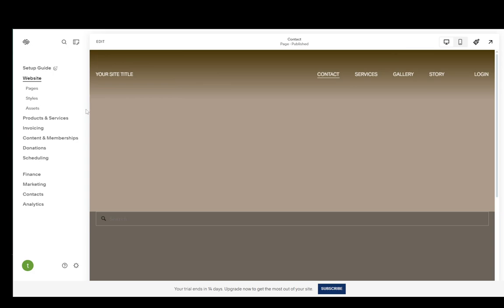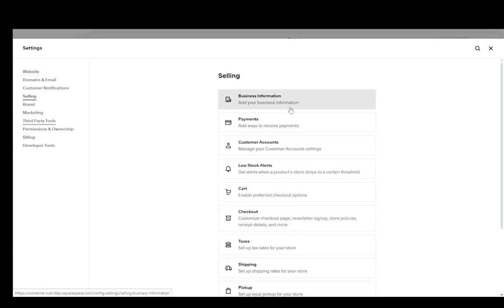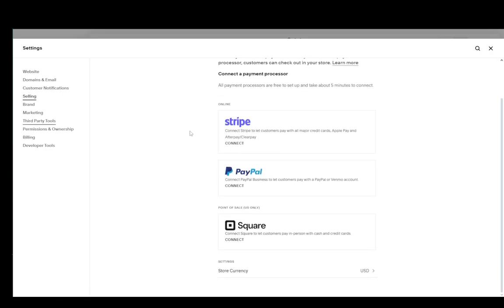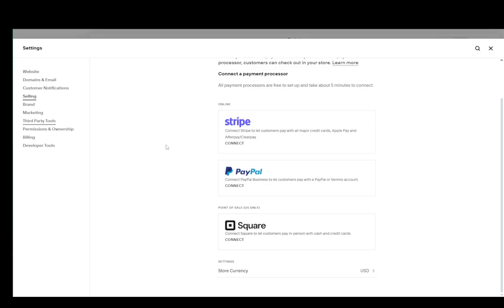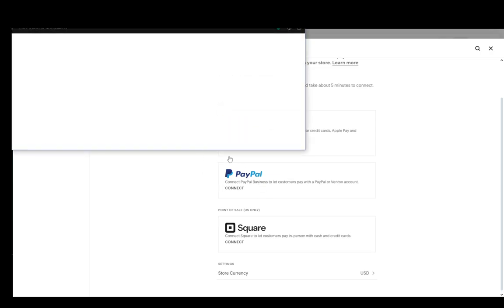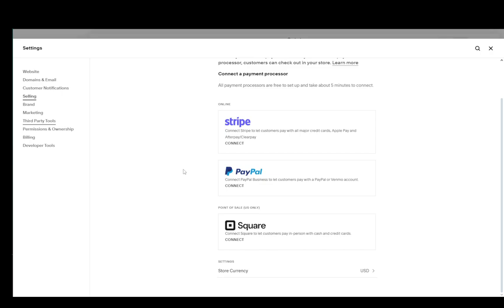How To Add Klarna To Squarespace Tutorial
Today we talk about add klarna to squarespace,how to add klarna to squarespace,squarespace tutorial,squarespace how to add klarna,squarespace add klarna